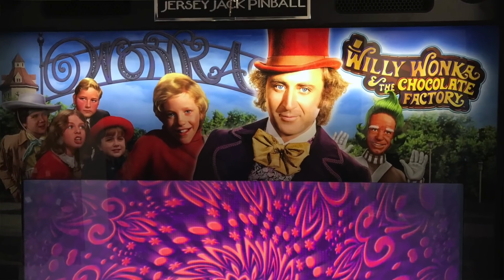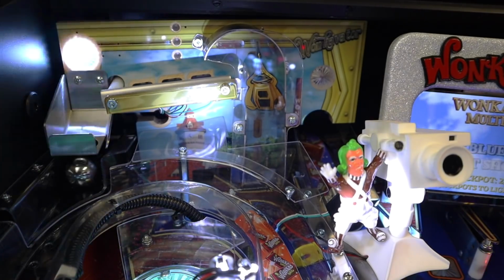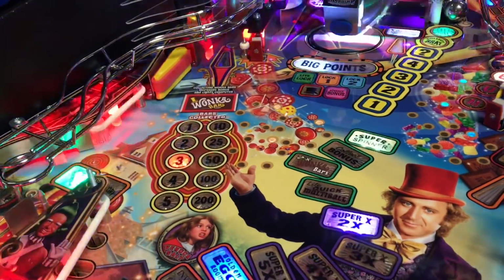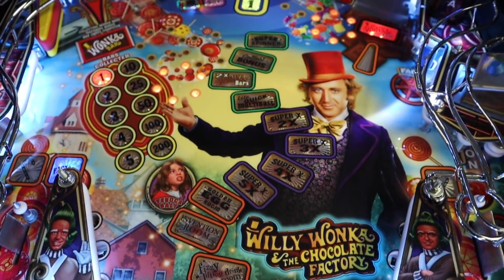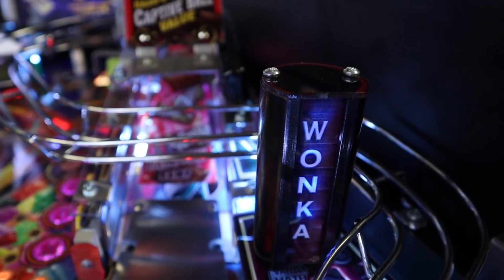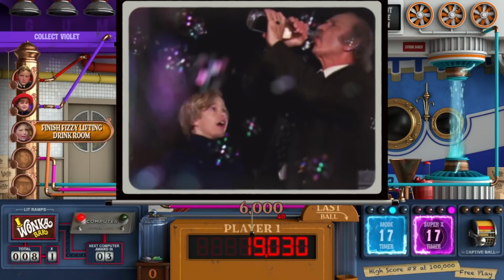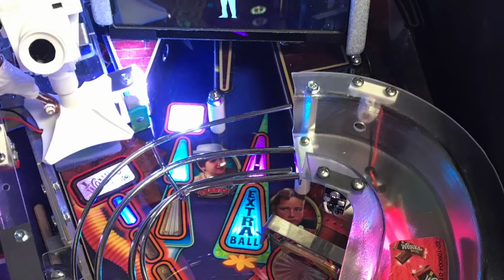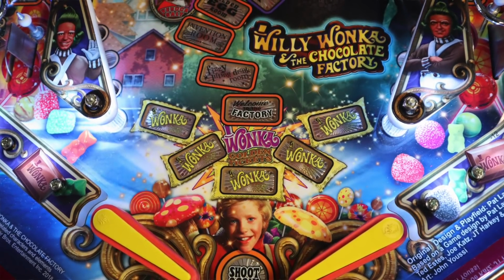Exclusive First Look: Willy Wonka Pinball by Jersey Jack Pinball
SDTM Exclusive: Jersey Jack Pinball’s Willy Wonka & the Chocolate Factory

Deeper Look with the Creators Pat Lawlor and Joe Katz